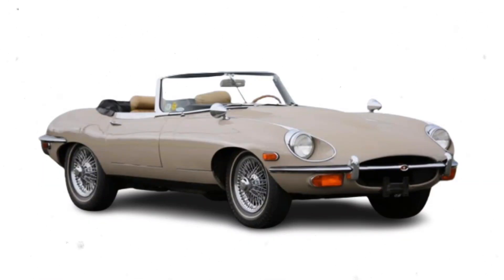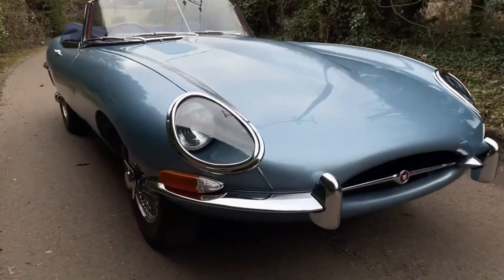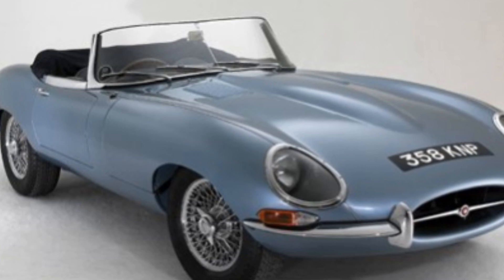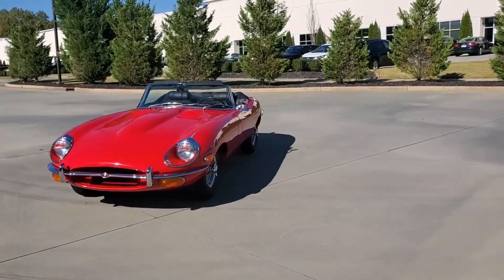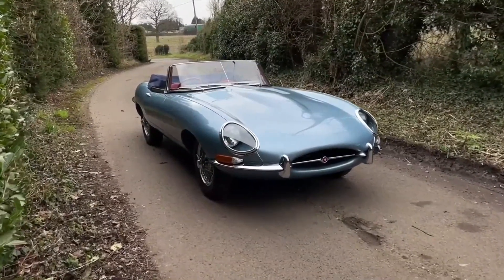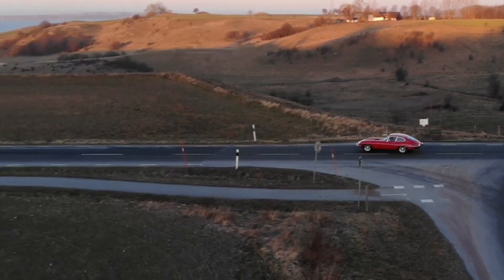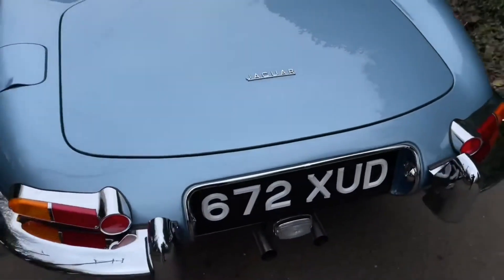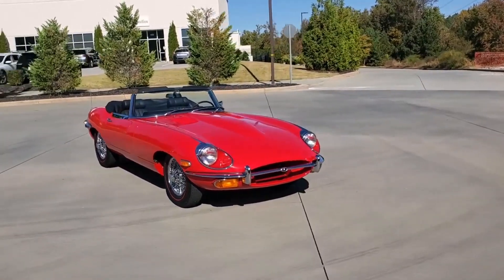Our Digital Render Of The 1961 Jaguar XK-E Combines Iconic Styling With Modern Performance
HotCars digital artist Rostislav Prokop has done a remarkable job in bringing the Jaguar XK-E back to life with this new modern interpretation.

The Jaguar E-Type, or the XK-E as it was in America, is to many, one of the most beautiful sports cars ever created. Even now, its design is one that gearheads gravitate towards. That got us thinking as to what a brand new, 2023 version of the XK-E would look like. HotCars digital artist Rostislav Prokop decided to work his magic and bring the XK-E back to life in this brand-new digital render. The rendering combines some current Jaguar's design evolution with many of those from the original XK-E to blend modern and old. it also makes us hope Jaguar is watching as it looks spectacular.